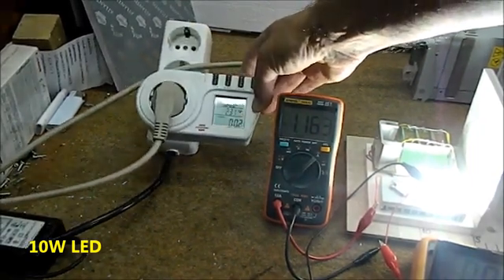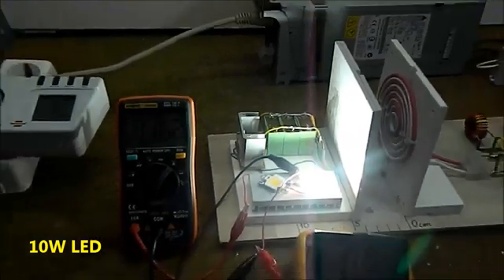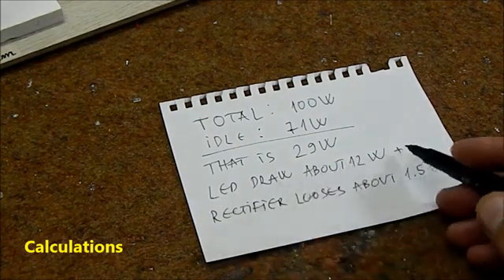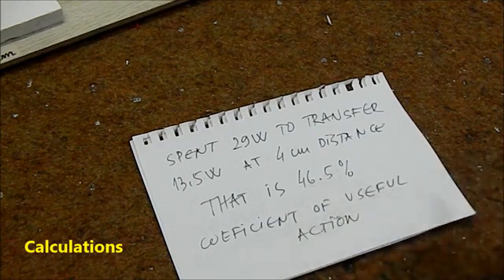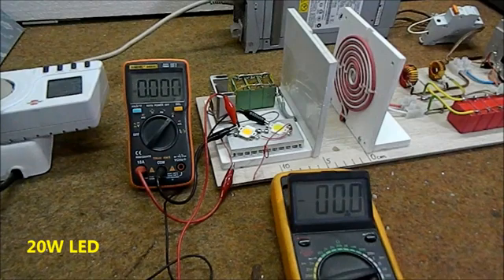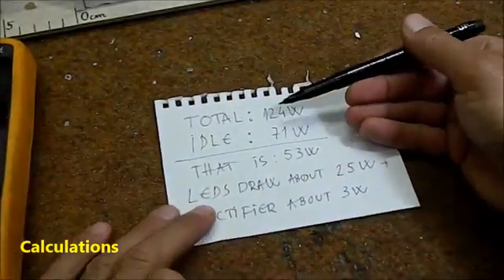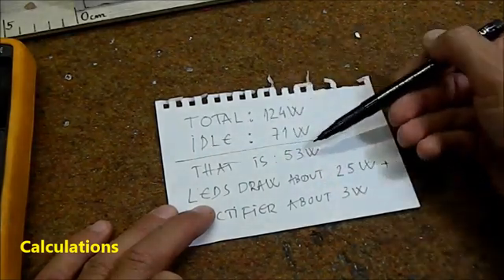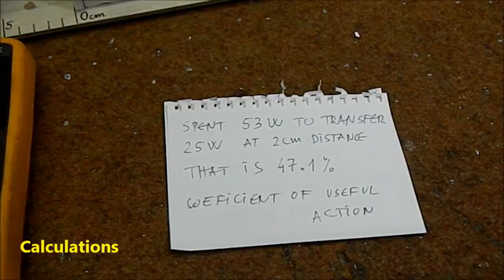WIRELESS POWER (ENERGY) TRANSFER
🔋 Wireless Power (Energy) Transfer | DIY Wireless Electricity Project ⚡
Welcome to another exciting episode where we explore the fascinating world of wireless energy transmission! In this video, we demonstrate how power can be transferred without wires using electromagnetic fields — a concept that is shaping the future of energy technology.
💡 Learn about:

How wireless power transfer works

Resonant inductive coupling explained

DIY wireless energy transfer circuit

Applications in charging systems and IoT devices

This is a great educational resource for students, engineers, and science enthusiasts interested in wireless electricity, free energy concepts, and Tesla-inspired technologies.